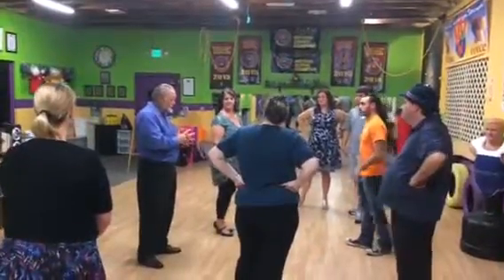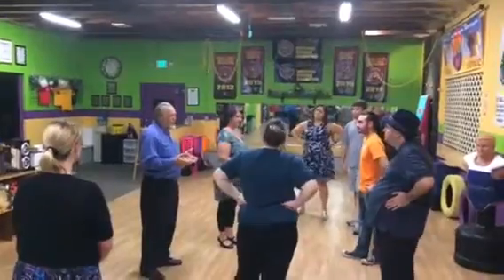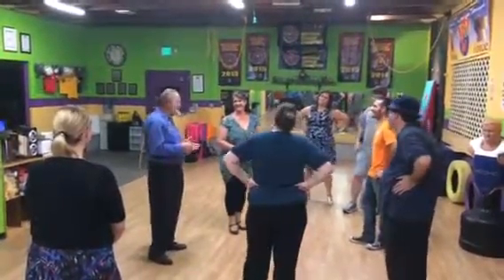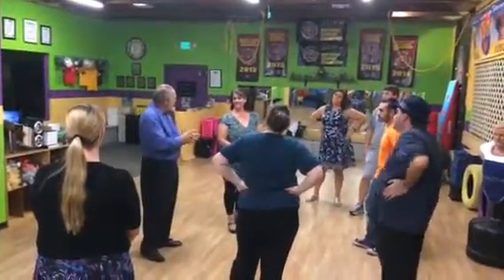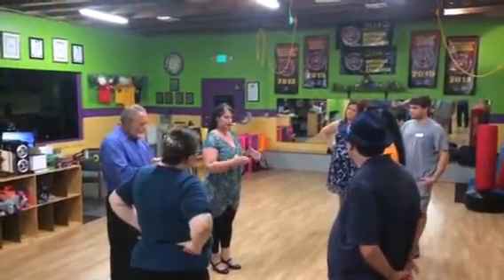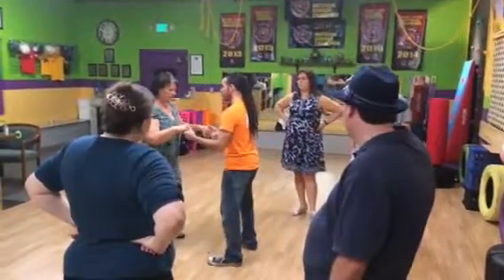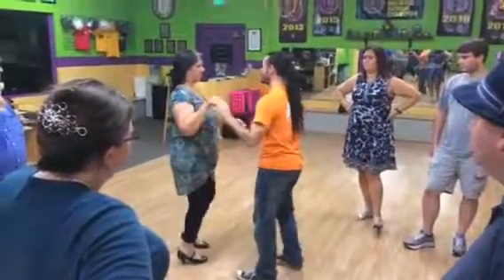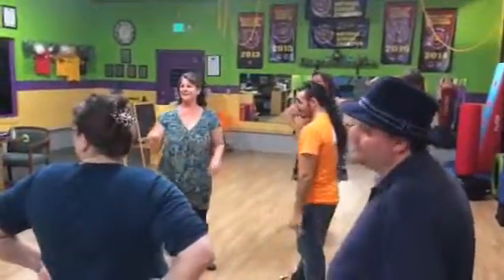TPF Adult Dance Class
Dancing.